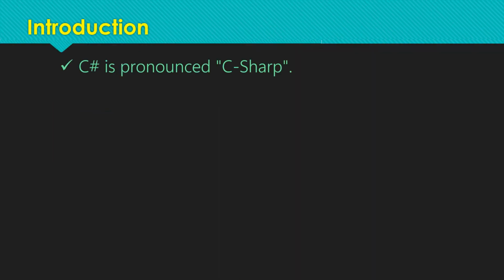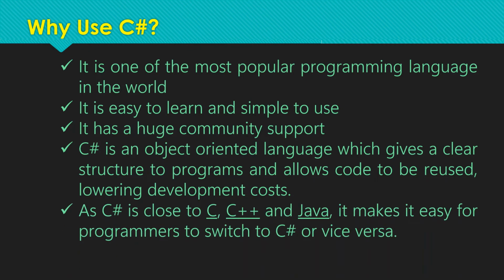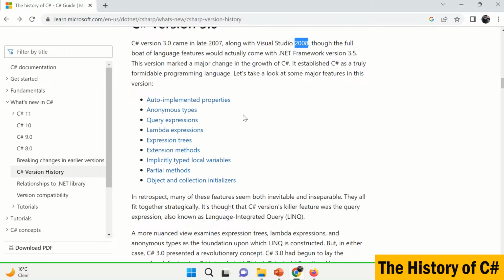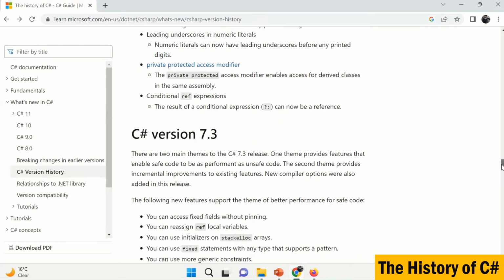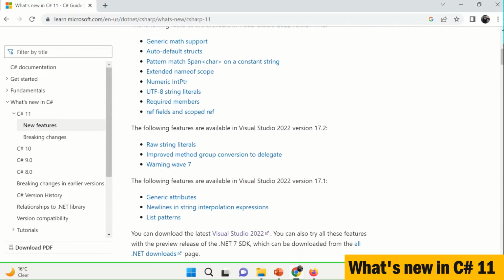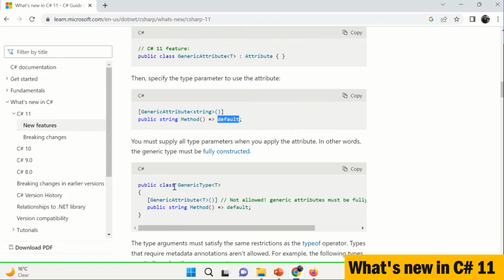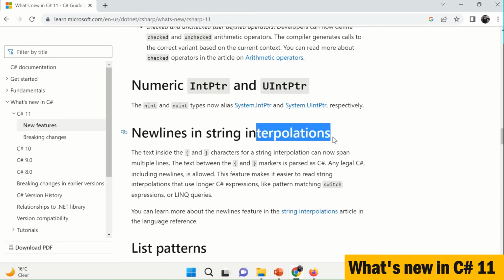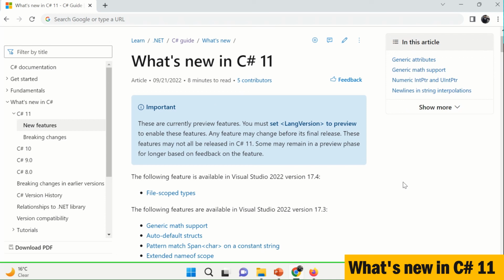Part - 1 | C# Tutorial For Beginners | Full Course 2023 | Microsoft .NET 7 | Live Practical Example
C# Introduction
Why Use C#?

c# tanpura
c# course
c# tutorial
c# projects
c# scale tanpura
c# kudvenkat
learn c#
learn c# full course
learn c# in tamil
learn c# from beginner to expert
learn c# for unity in hindi
learn c# for beginners in tamil
learn c# malayalam
learn c# programming for beginners
learn c#.net from scratch
learn c# for unity in tamil
learn c# from scratch
learn c# from java
learn c# from c++
learn c# from scratch to advanced level
learn c# from scratch in one hour pdf
learn c# from basics
learn c# from python
learn c# from javascript
learn c# from vb.net
learn c# from microsoft
c# dot net tutorial for beginners
c# dotnet
c# dot net full course
c# dot net interview questions
c# dotnet core tutorial
c# dotnet tutorial
c# dot net tutorial for beginners tamil
c# dotnet project
c# dotnet interview questions and answers
c# dot net in hindi
c# dotnet core
c# dotnet 6
c# dot net course
c# dotnet api
c# 10 new features
c# 10
c# 101
c# 10 tutorial
c# 10 new features in hindi
c# 10.0 tutorial
c# 100 seconds
c# 10 minutes
c# 10 records
c# 10 crash course
c# 11
c# 11 new features
c# 11 tutorial
c# 11 ndc
c# 11.0
c# 11 features github
c# 11 features
c# 11 preview
c# 11 pattern matching
c# 11 bang bang
c# 11 preview features
c# 11 strings
c# 11 attributes
c# 11 что нового
what's new in c# 9
what's new in c# 10.0
what's new in c# 10
what's new in c# 8.0
what's new in c#
what's new in c# 9.0
object oriented system design
object oriented programming java in tamil
object oriented programming in tamil
object oriented programming using java
object oriented design software engineering
object oriented software engineering
object oriented analysis
c# oop
c# object oriented programming interview questions
c# operator
c# object
c# or java
c# on vs code
c# overview
c# or c++
c# object detection
c# operator overloading
c# on linux
c# odd or even program
c# object class
c# om
java full course
javascript
java scripting tutorial for beginners in hindi
javacreates
java object oriented programming
java tutorial
javascript tutorial
java
c# project
c# programming
c# programming language
c# projects in visual studio
c# programming unity
c# projects with source code
c# programming interview questions
c# program in visual studio
c# project in visual studio 2019
c# property
c# project ideas
c# project tutorial
c# program in visual studio 2022
c# programs for interview
C# HOME
C# Intro
C# Get Started
C# Syntax
C# Output
C# Comments
C# Variables
C# User Input
C# Operators
C# Math
C# Strings
C# Booleans
C# If...Else
C# Switch
C# While Loop
C# For Loop
C# Break/Continue
C# Arrays
C# Methods
C# Method Parameters
C# Method Overloading
C# Classes
C# Classes/Objects
C# Class Members
C# Constructors
C# Access Modifiers
C# Properties
C# Inheritance
C# Polymorphism
C# Abstraction
C# Interface
C# Enums
C# Files
C# Exceptions